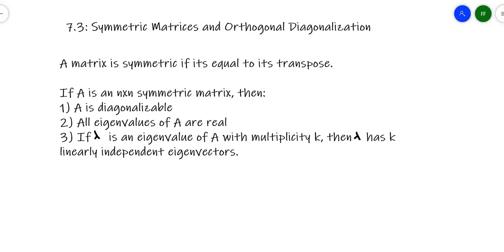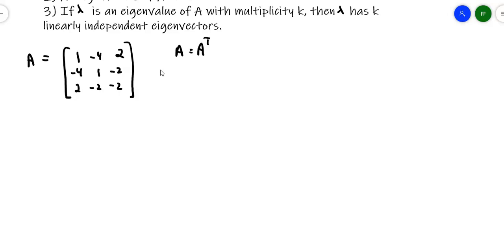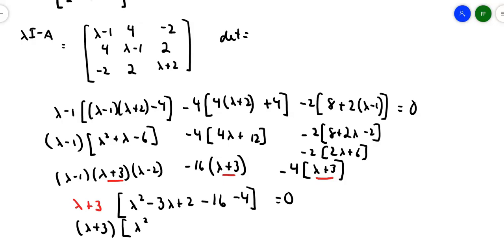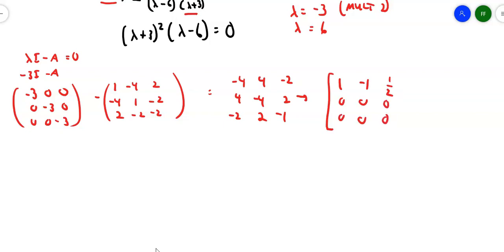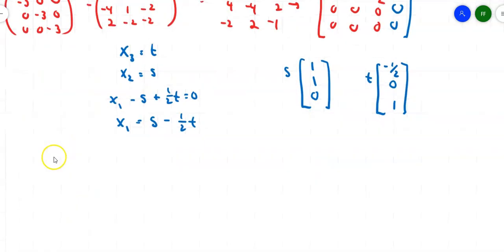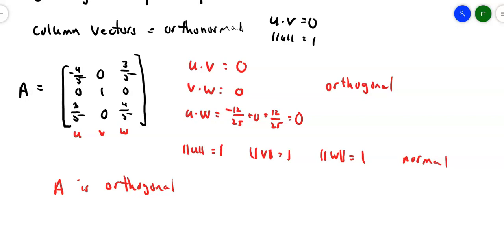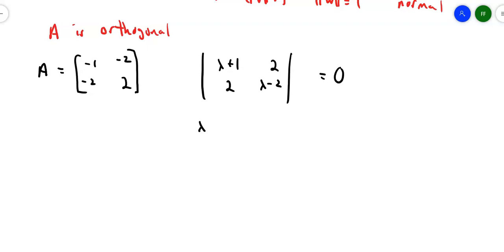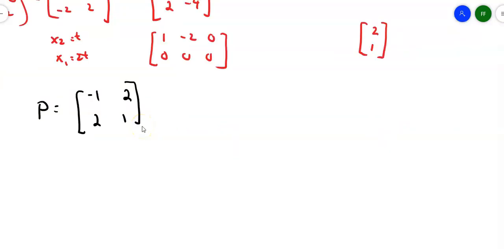Linear Algebra Sec. 7.3 Part 1: Symmetric Matrices